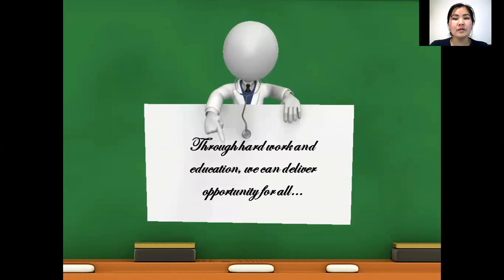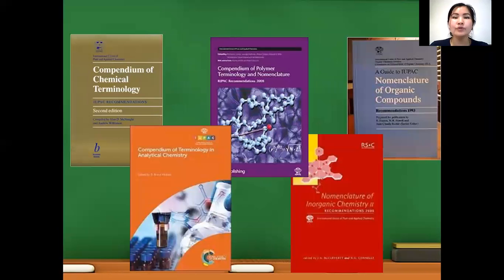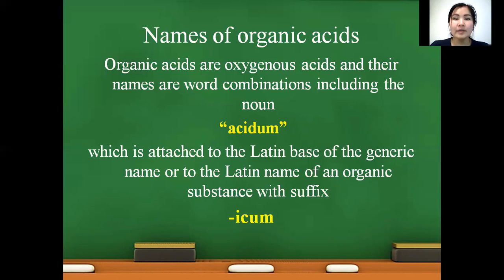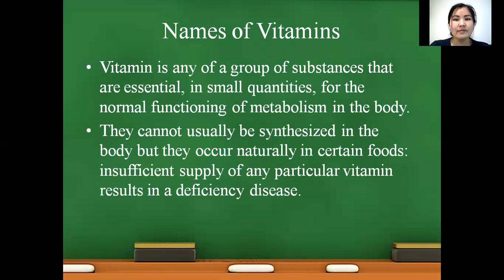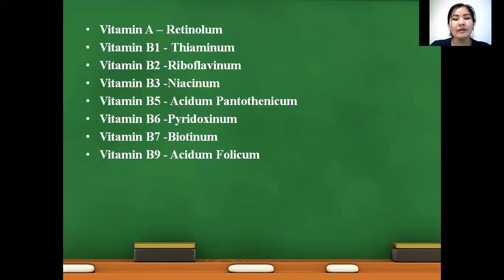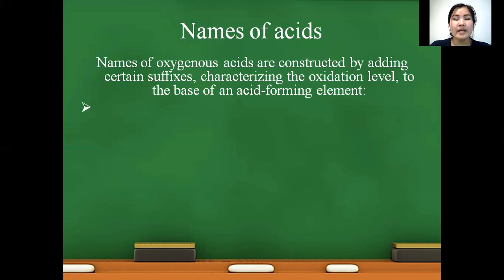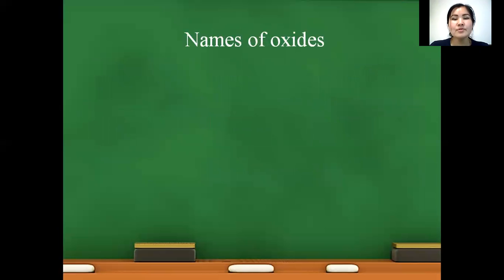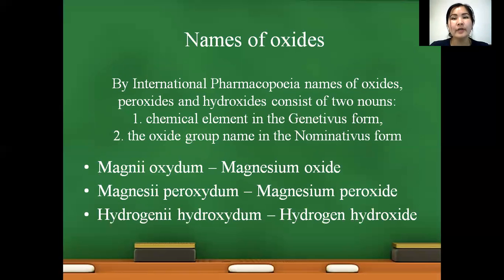Chemical nomenclature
Asian Medical Institute Kyrgyzstan
Latin for medical students